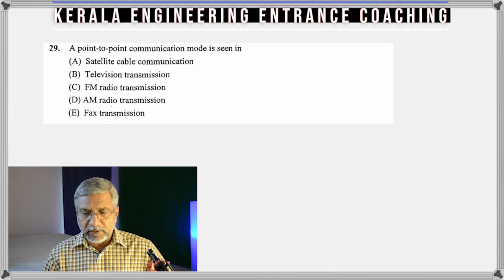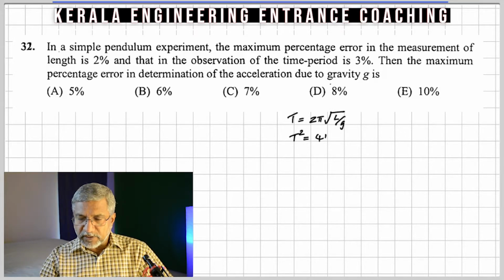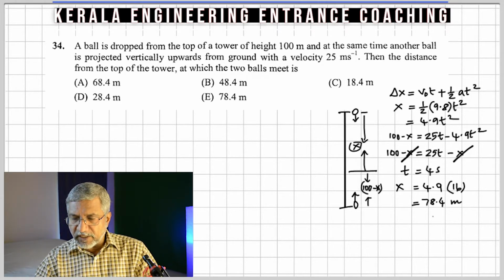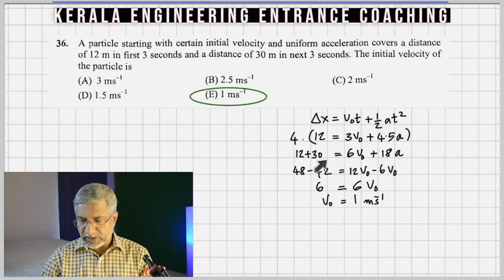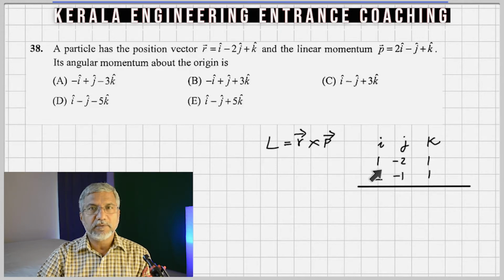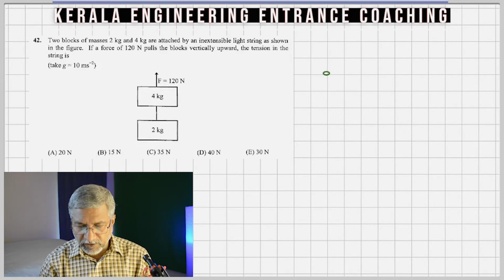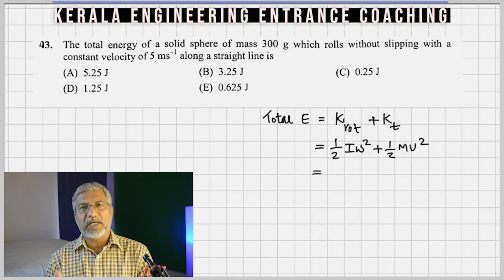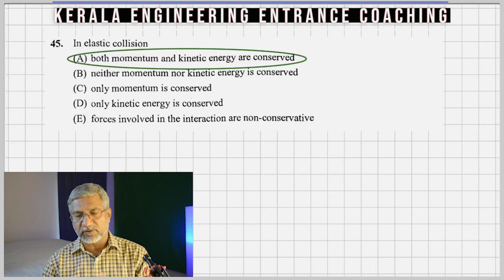Kerala Engineering Entrance Exam 2014 Solved with clear explanations- Part 3 of 5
2014 Kerala Engineering Entrance questions solved. This is the third part of five parts ( Total 72 Questions )